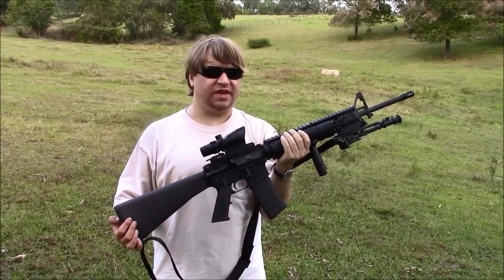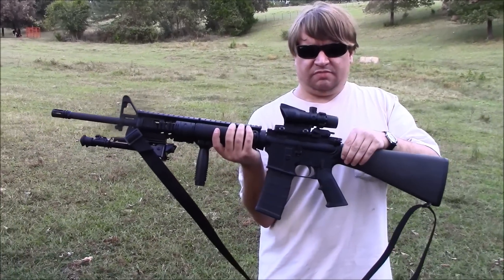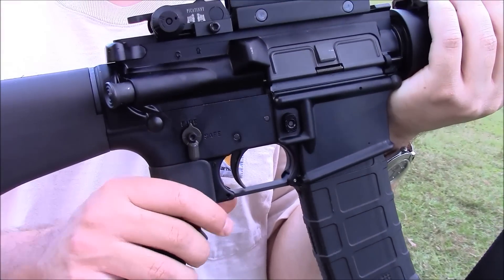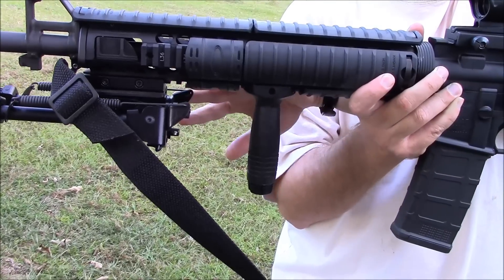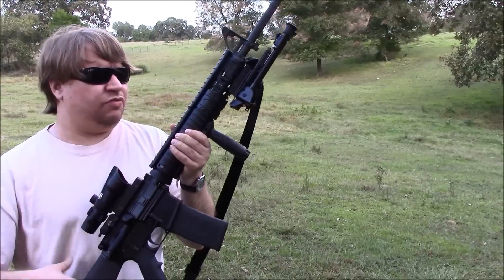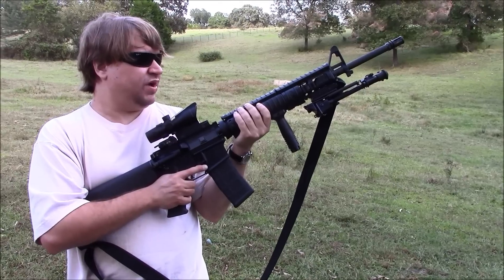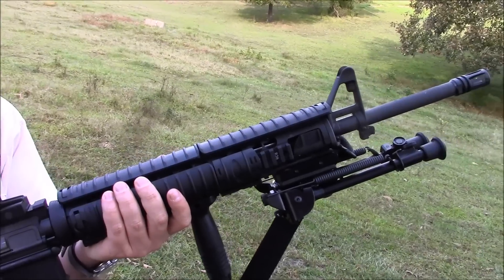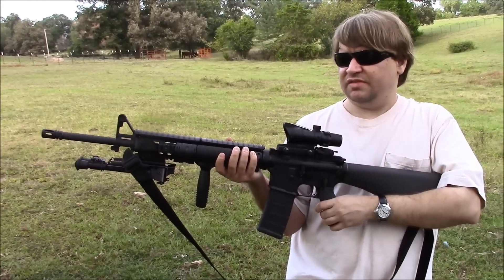Colt AR15A4 M16A4 Clone Project Review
We take the Colt AR15 A4 back out to the range for the third time.  This time it is dressed up like an M16A4, with a KAC M5 rail system, Harris bipod, KAC foregrip, MATech BUIS, and BDT 4x32 scope based on the Acog TA31. So far, the AR15 A4 has worked perfectly, without any issues what-so-ever. Its nice to see a rifle on the market rather than yet another M4 carbine type. This is a really fun and nice feeling  firearm.